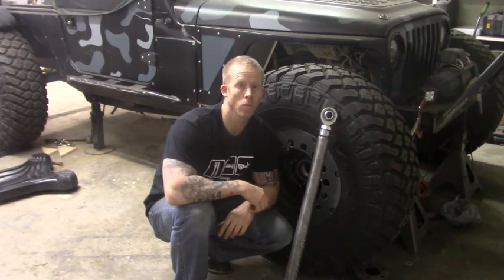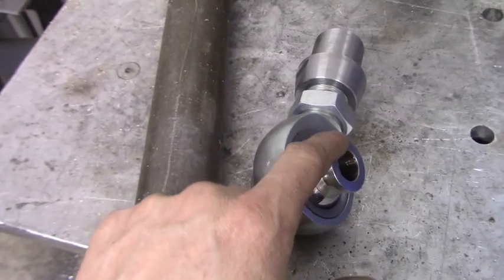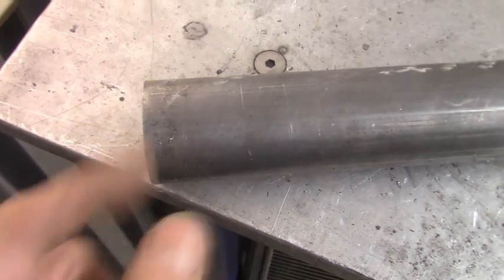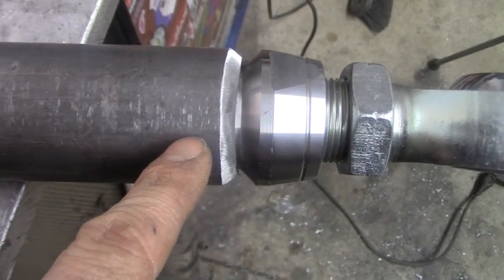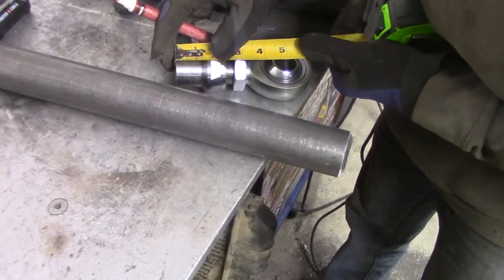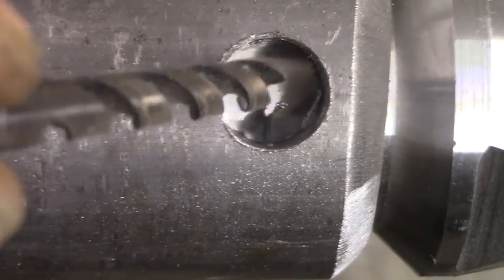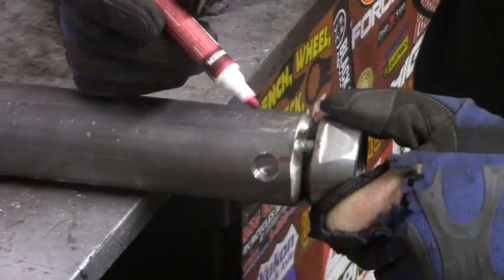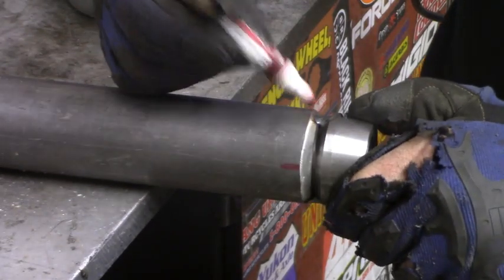DIY control arms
Save $$$$ by building your own control arms! In this video I will show you how I built custom links for my Jeep TJ. Its simple and super strong. Make sure to drop us a comment and let us know how you did yours!